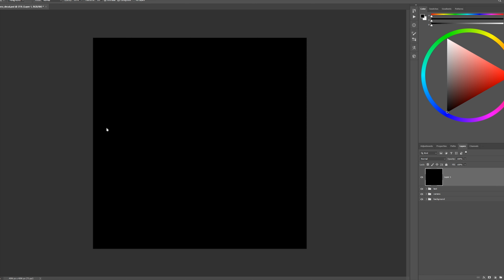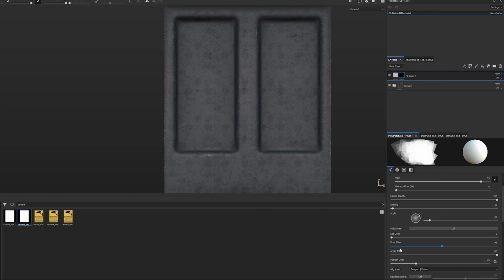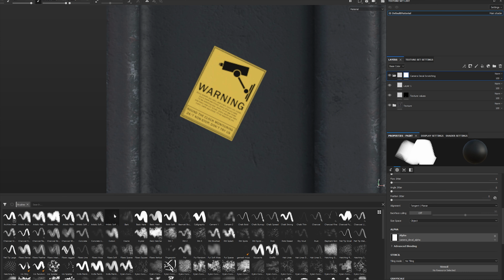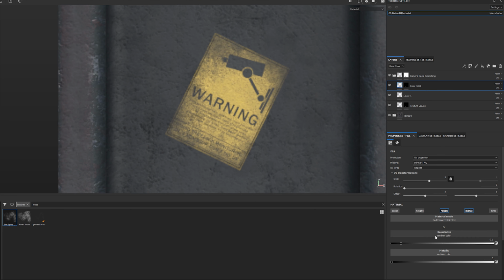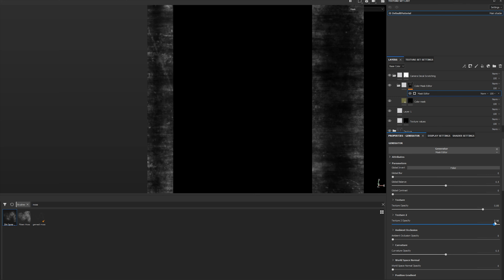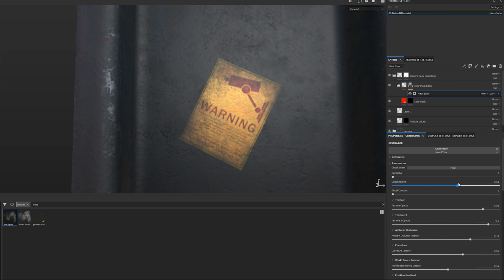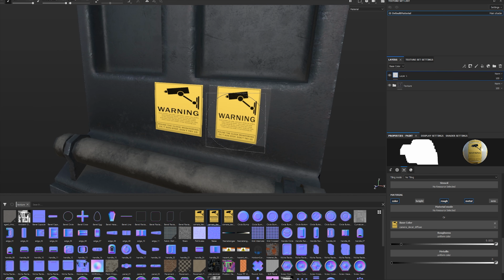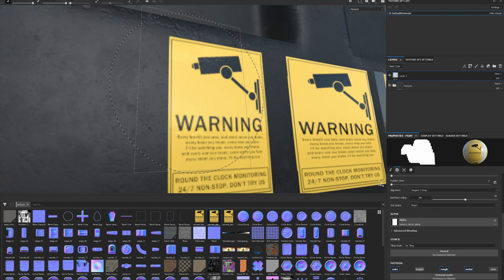How to make custom realistic decals in Substance Painter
Learn how to make decals and add realism aspects to them in Substance Painter. For this tutorial you'll need Substance Painter and an image editor like Photoshop or GIMP.

I tried to stay focused and explain as many things as I could without straying too far from the point, if I missed anything or if you experience an issue regarding decals in Substance Painter, ask in the comments below and I'll reply.

The decal I made at the start of the video and its alpha mask are available for download for FREE

Time stamps:
0:00 Desining a custom decal in Photoshop
1:02 Converting a decal into an alpha mask
1:28 Importing the decal into Substance Painter
1:42 Placing the decal on an object
2:48 Realism adding scratches
3:50 Realism color degradation
6:00 Realism variation in color degradation
6:42 Process Conclusion
7:09 Extra Tips - How not to make a decal